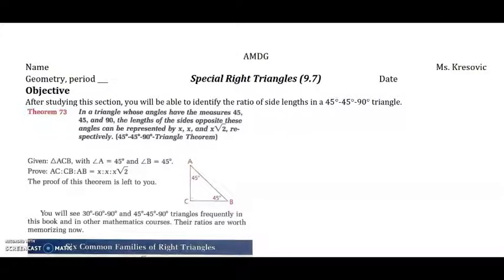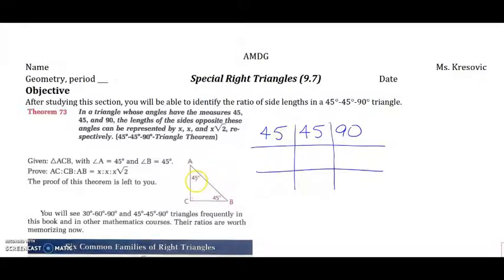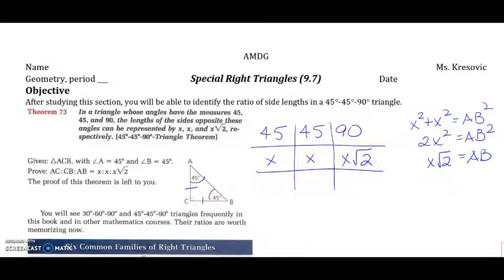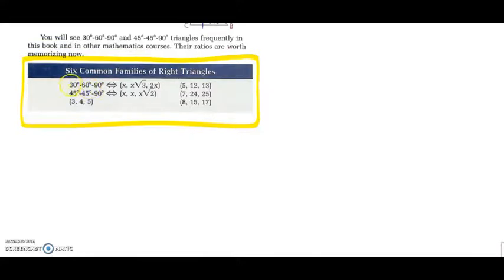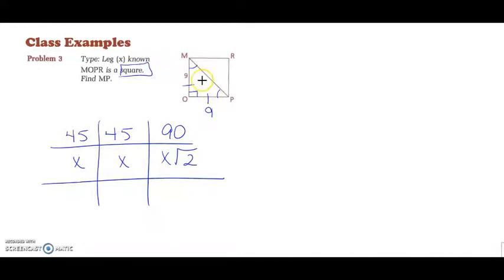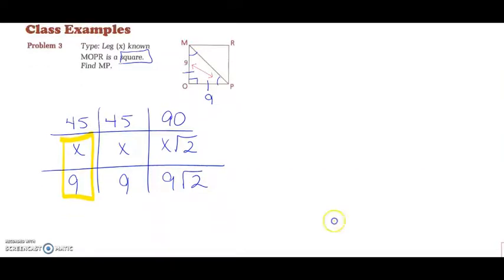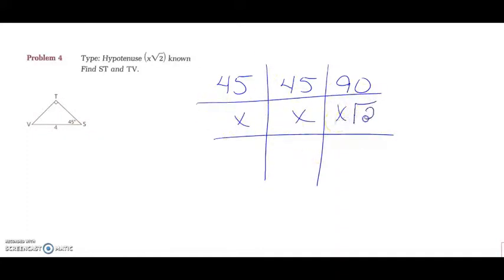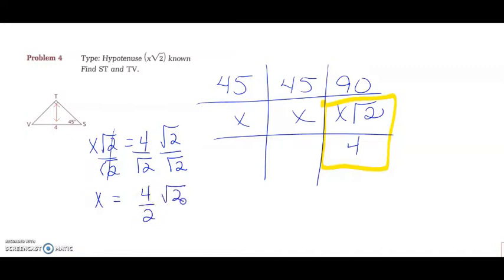9.7: 45 45 90